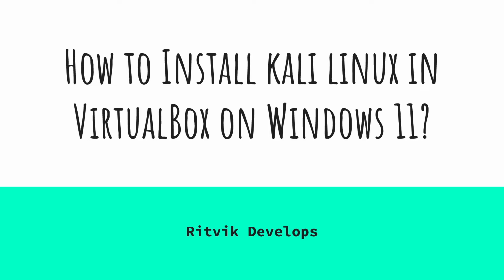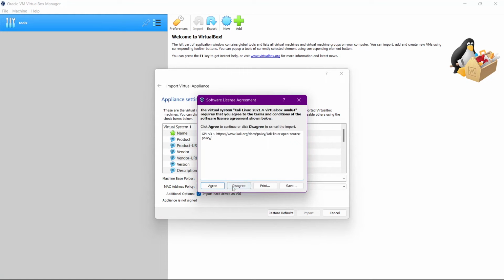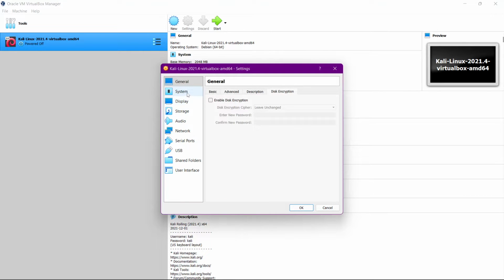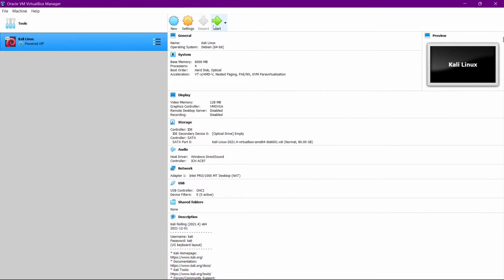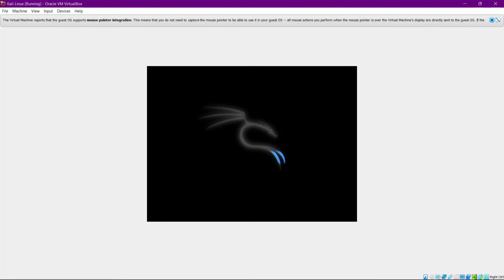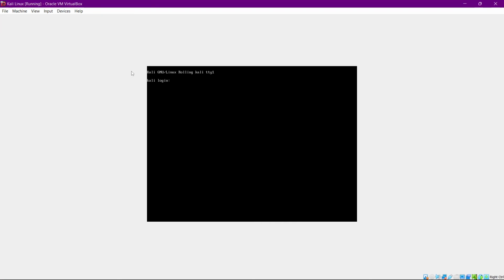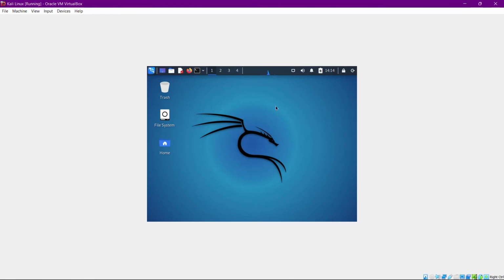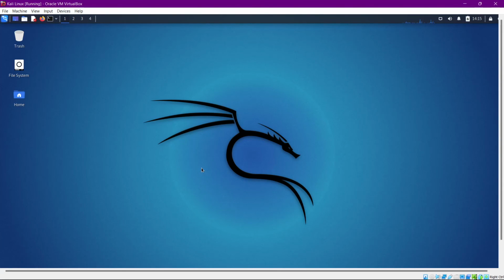How to Install Kali Linux in Virtual Box on Windows 11? | 2022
My name is Ritvik. In this video I have showed How to Install Kali Linux in VirtualBox on Windows 11. Hope you like that. I will be regularly posting videos about tech news, tech tutorials and much more.